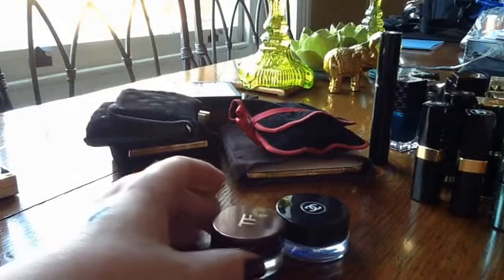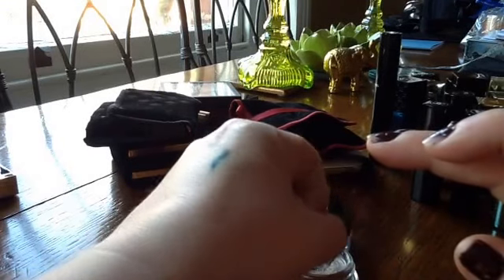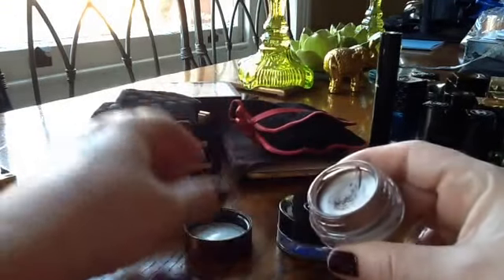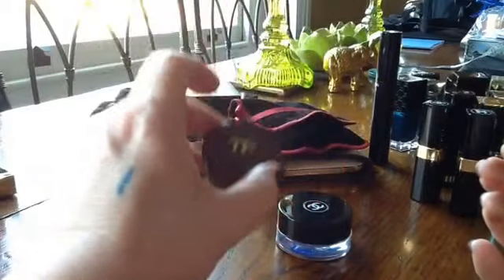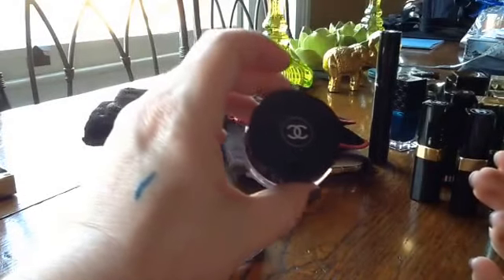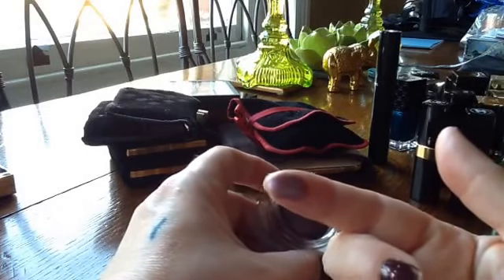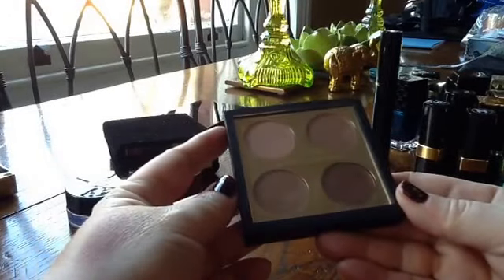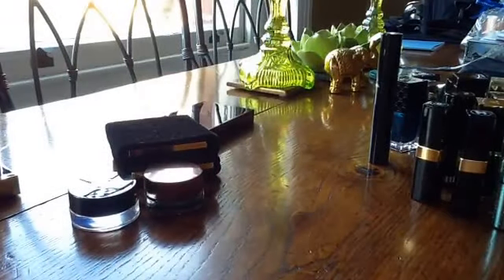My makeup favourites 2014 Part 2 - eyes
Not yet halfway - I have so many
Tom Ford Cream Color for eyes in Platinum
Chanel Illusion d'Ombre in Diapason (still available on Izzys - a US site but they ship to UK
Guerain Palette Petrouchka
Burberry Complete Eye Palette in Gold (No 25)
Tom Ford Unabashed Eye and Cheek palette
Tom Ford Nude Dip
Mac Pedro Lourenco Nude Quad
Gucci Magnetic Quad in Cosmic Deco and Tuscan Storm
Tom Ford Sahara Haze
Chanel Le Volume (also on Izzys in the limited edition colours)